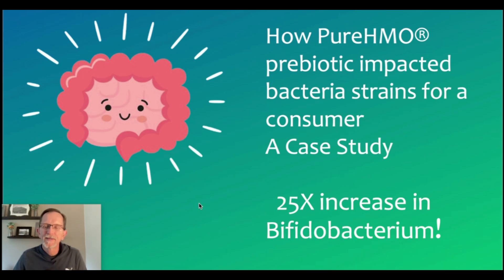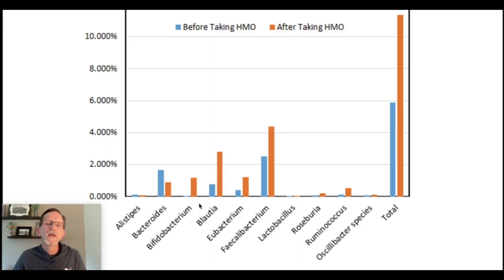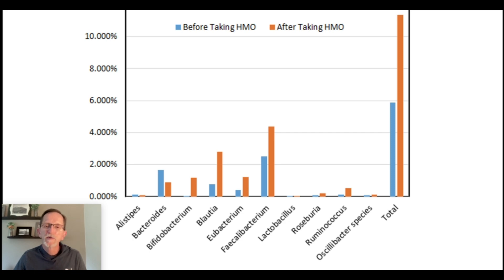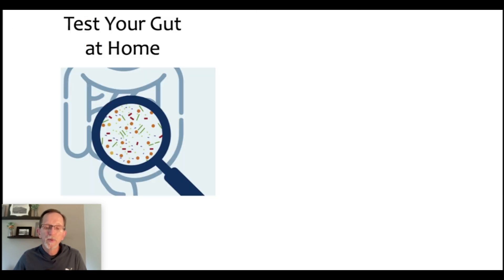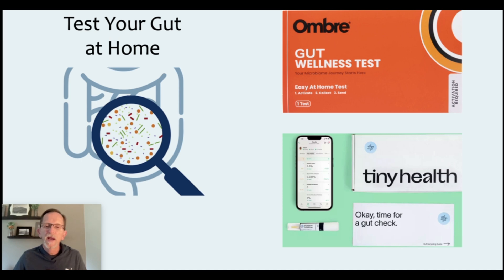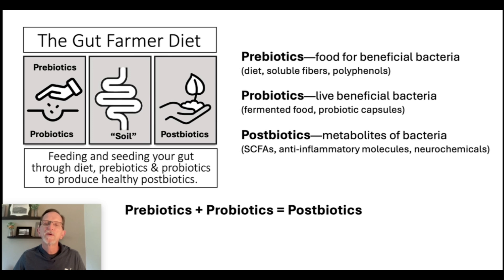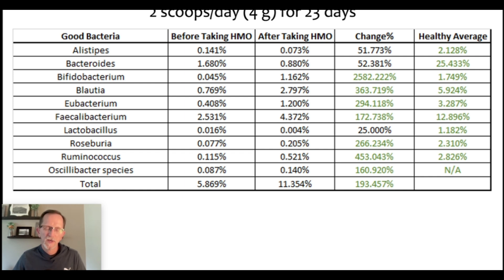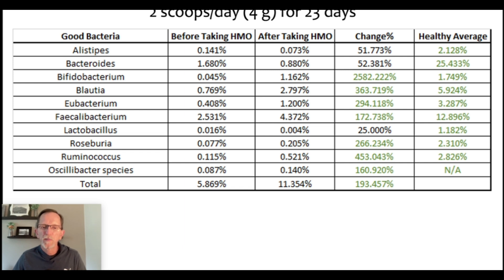Increase Bifidobacterium by 25X Without Using Live Probiotics? Insights from a Consumer's Gut Test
Rich discusses the gut test data of a consumer who used the PureHMO prebiotic exclusively for 23 days. The test data covered many beneficial species, including:

Bifidobacteria
Blautia
Eubacteria
Faecalibacterium
Roseburia
Ruminococcus
Oscillibacter spp.
Total good bacteria
In the video, you'll discover exactly what the benefits of HMOs are in terms of improving the composition of the gut microbiota. You can also find the original data on our blog here: